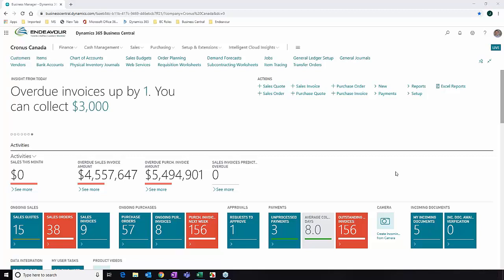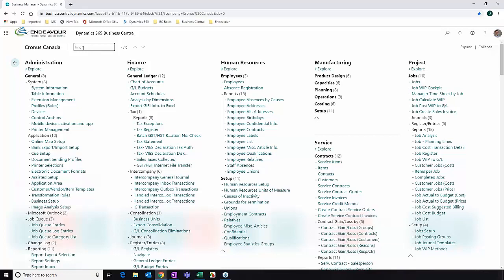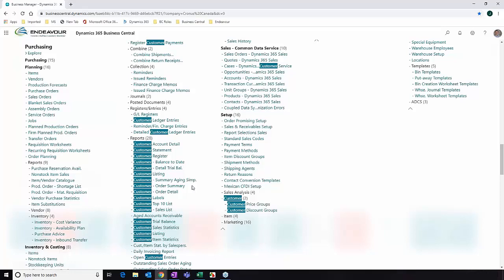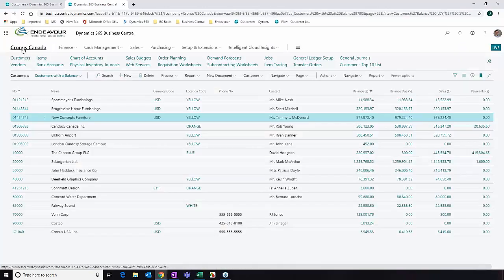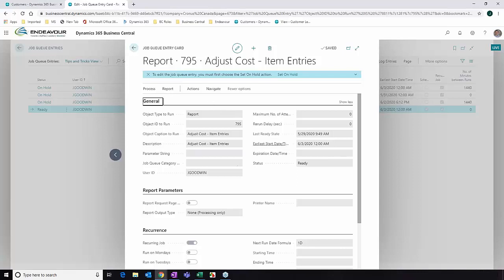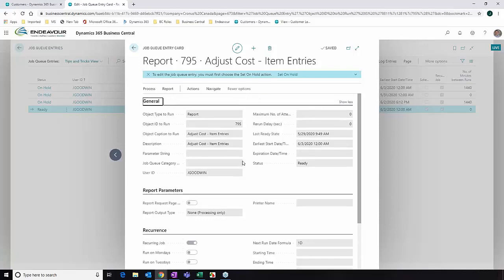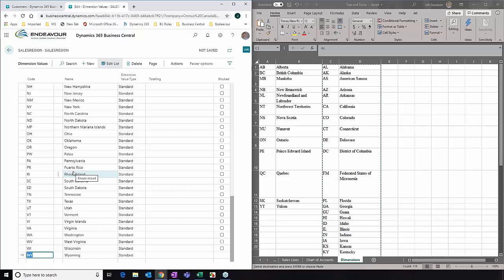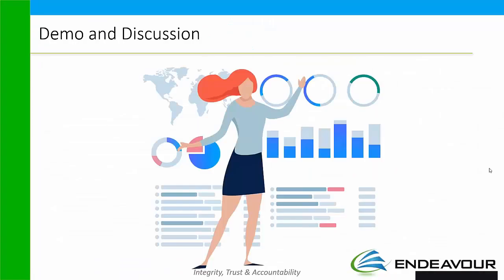Endeavour for Finance Tips & Tricks in Business Central and Dynamics NAV - Dynamics 365 Consultants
Endeavour Soluitons Canada and USA consulting services and support for Microsoft Dynamics 365 Business Central and Dynamics NAV - Navision.